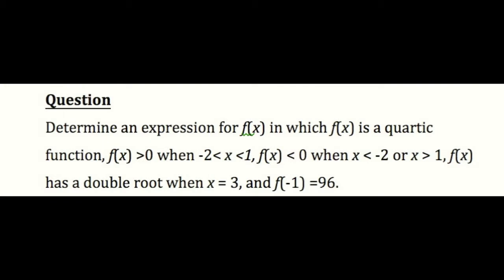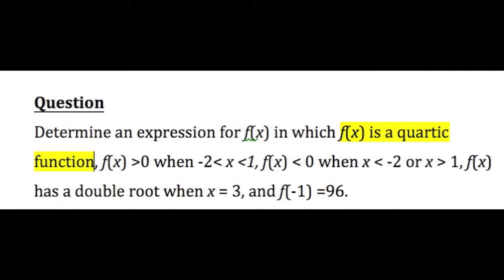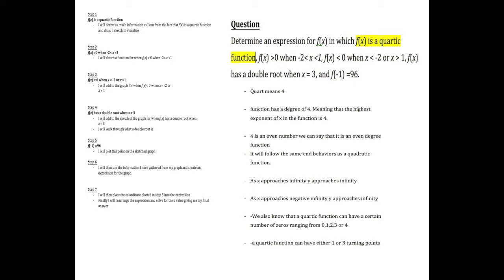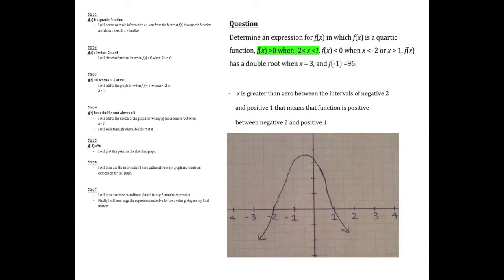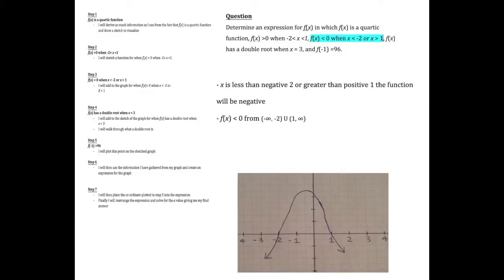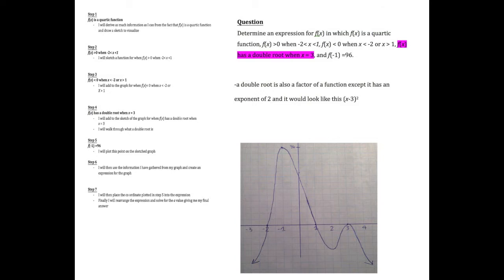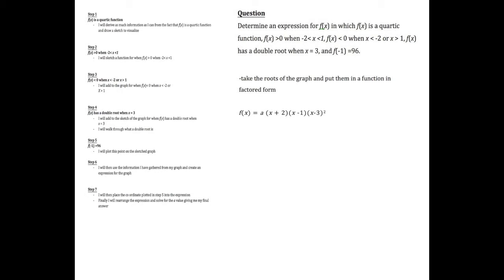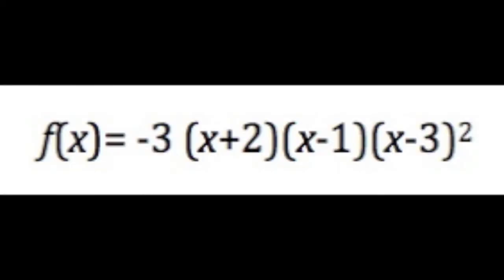Keenan, Micheal, pg 227, #10